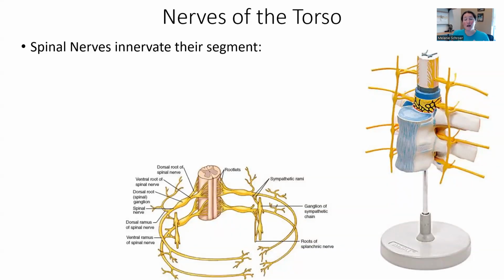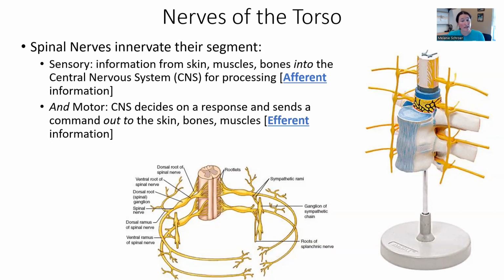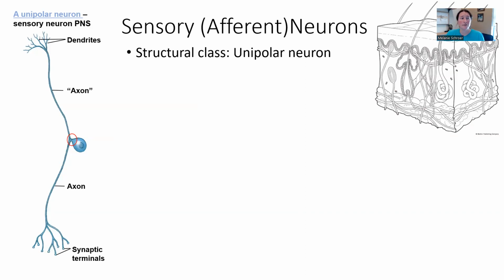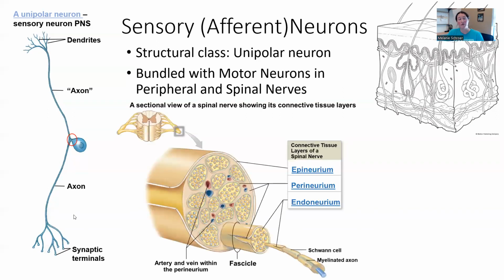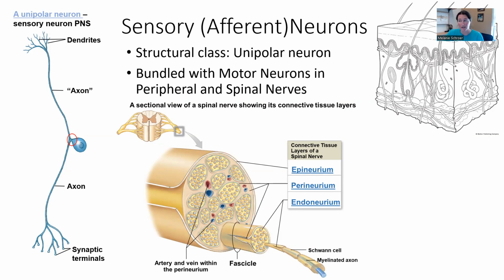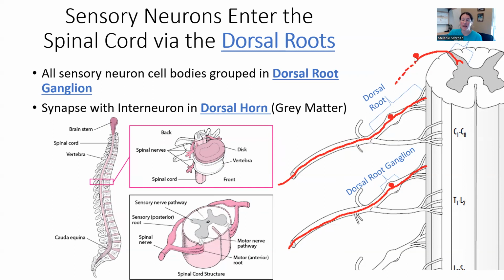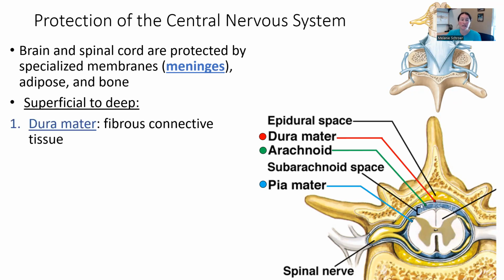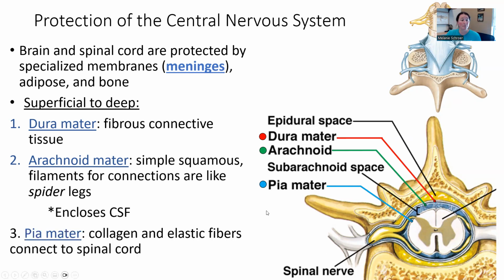The Torso, Part 4